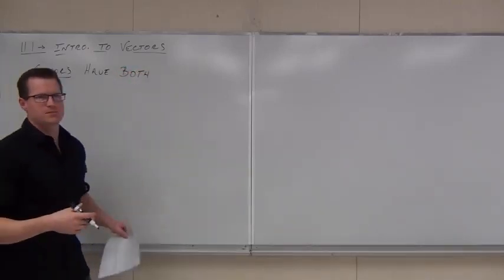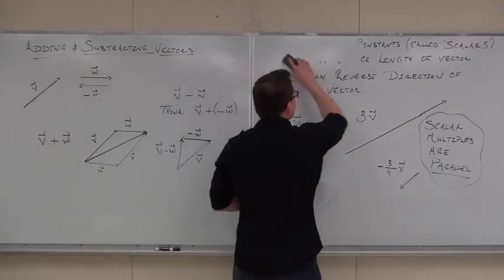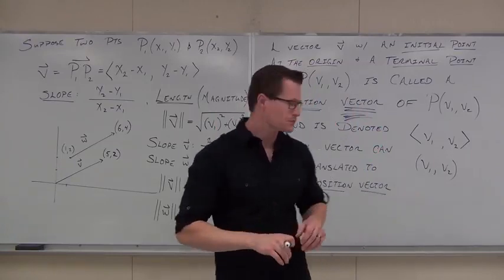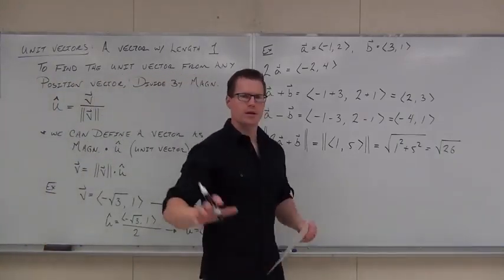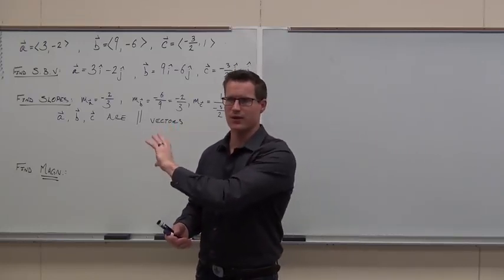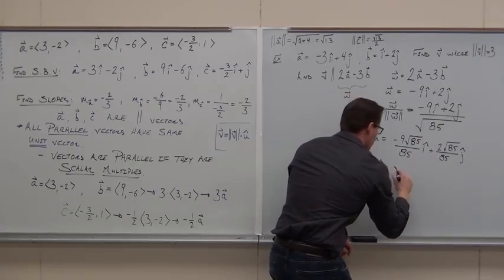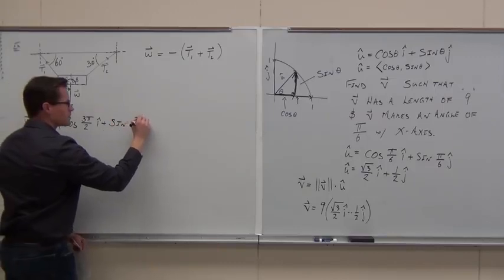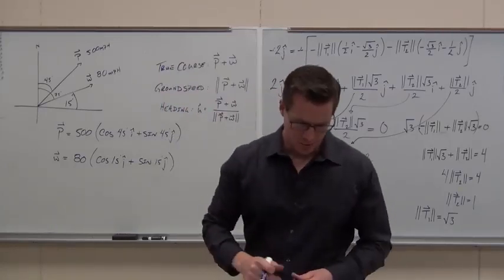Calculus 3 Lecture 11 1 An Introduction to Vectors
Calculus 3 Lecture 11.1:  An Introduction to Vectors:  Discovering Vectors with focus on adding, subtracting, position vectors, unit vectors and magnitude.